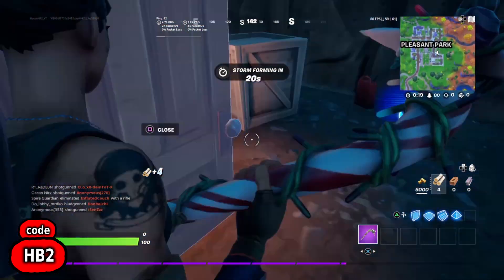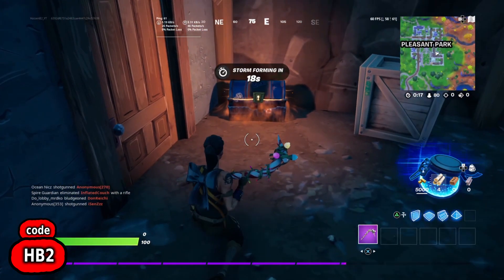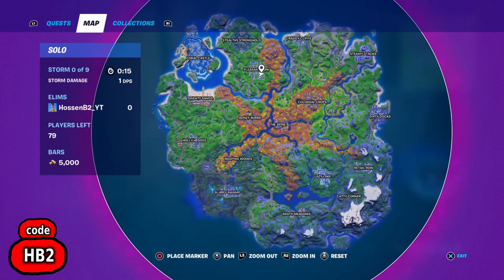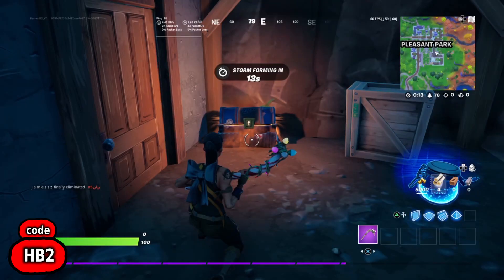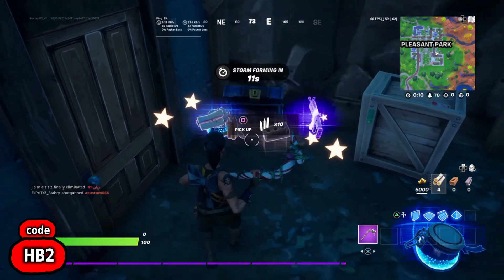Fortnite Super Rare Chest Location